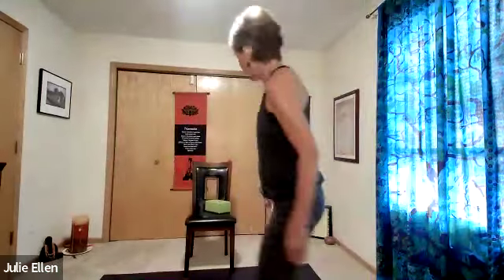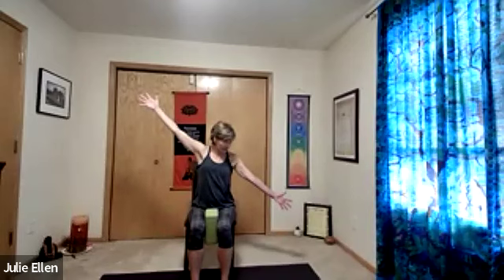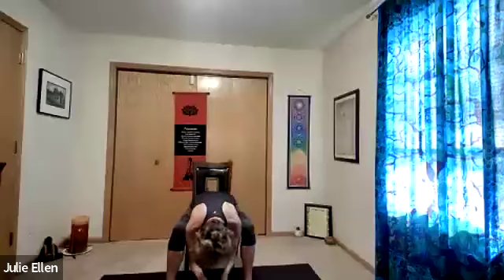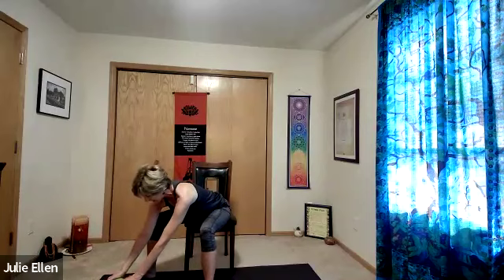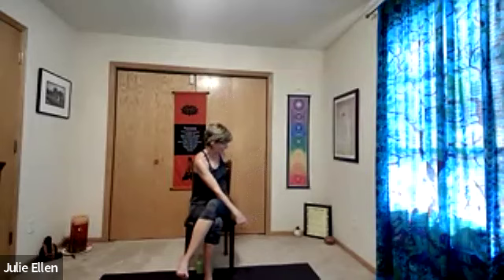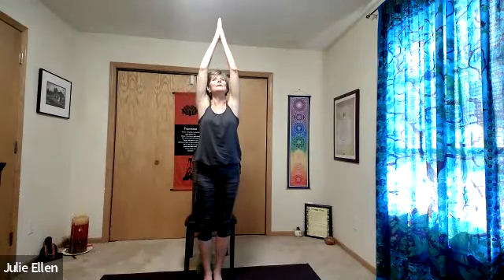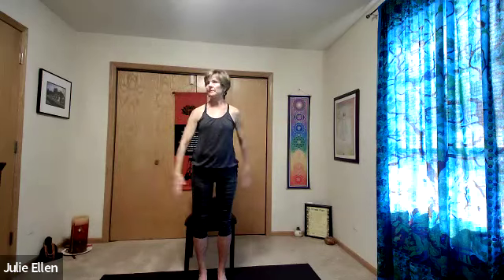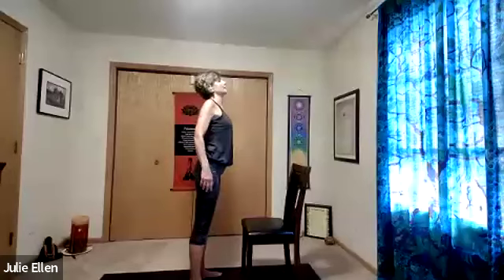Chair Yoga with Julie 8/12/24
Looking for a heart-centered yoga practice? This class might be just the thing you need this week. OR if you are new to yoga, you might like to start by doing a Chair Yoga class. Here's what it offers: strength, flexibility, balance, breath work, meditation, mindfulness...a full hour of yoga just for you.